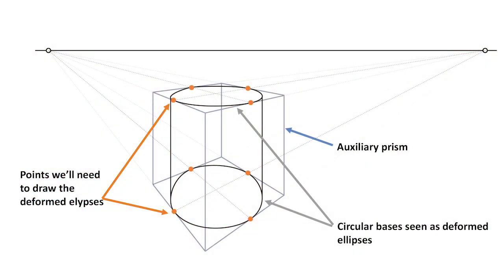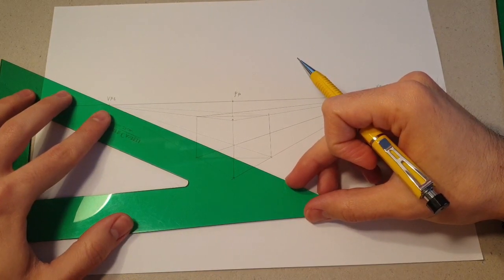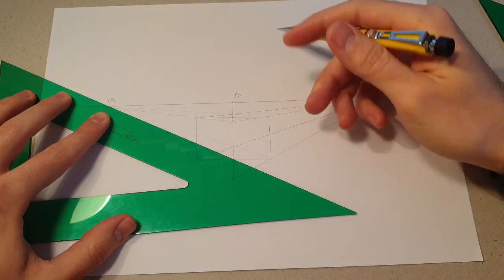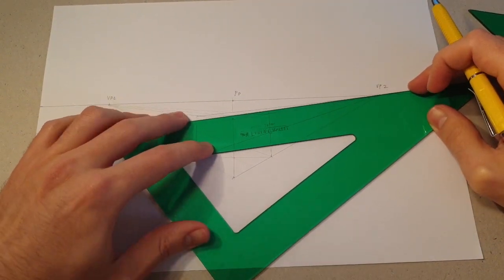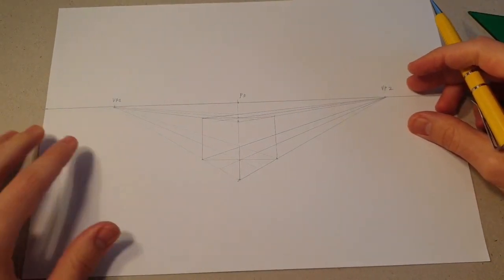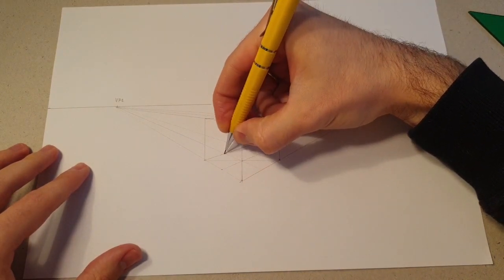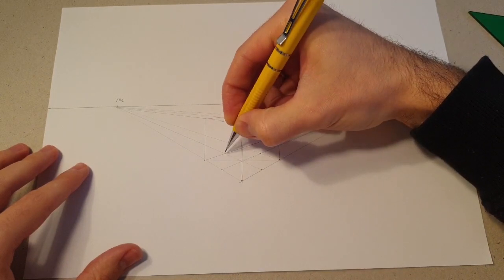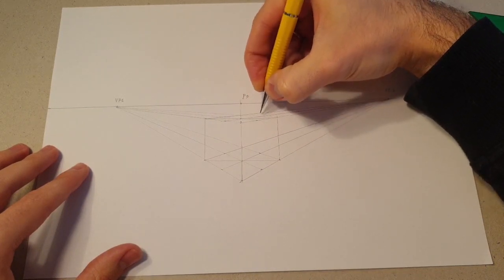Two-point perspective tutorial: Cylinder 1/2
This is a 1 of 2 step by step tutorial to learn how to draw a cylinder in two-point perspective with a symplified method, adding its core and cast shadow. In this video we will build the basic geometry of our cylinder.

This tutorial has been made as educational content for Visual Arts students (high school 2nd degree), in order to provide them some guidelines for the development of their homework during COVID-19 confinment. Hope you find it useful!